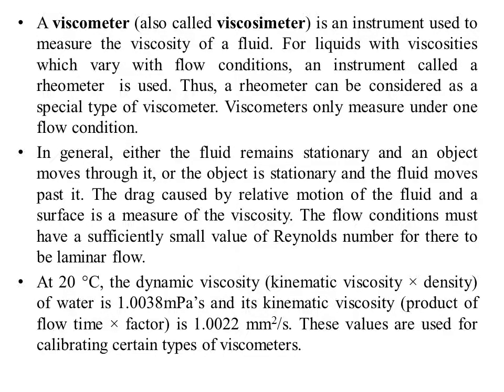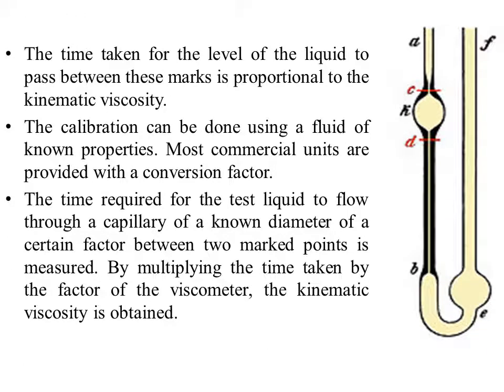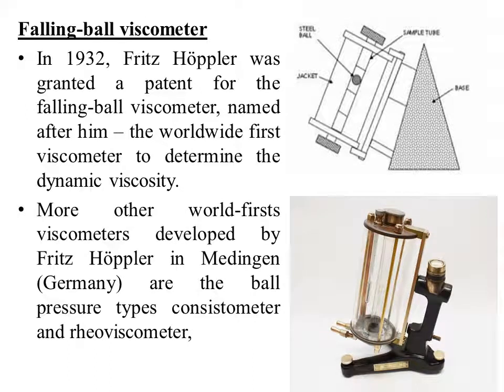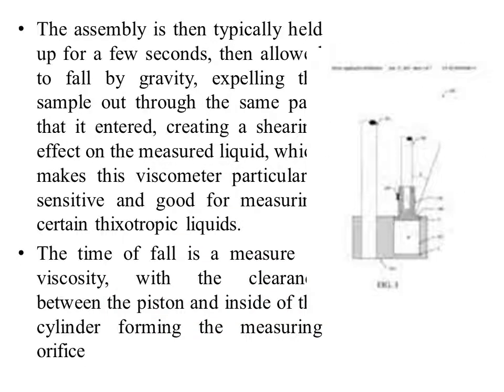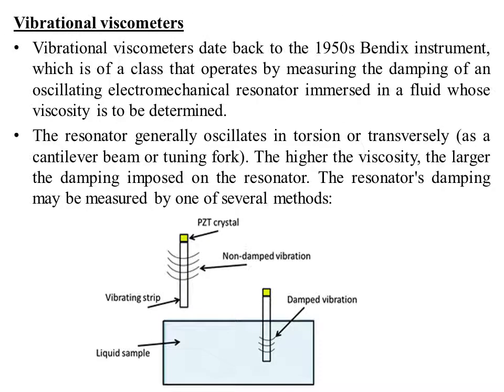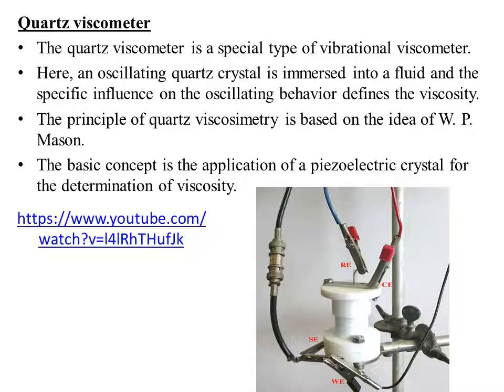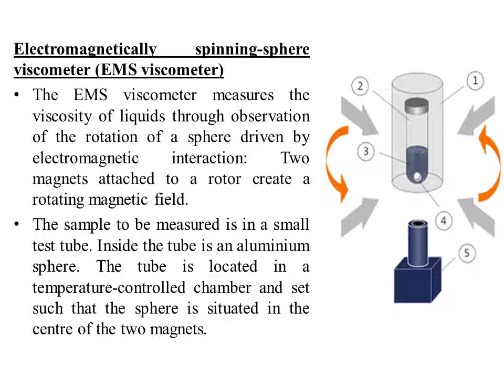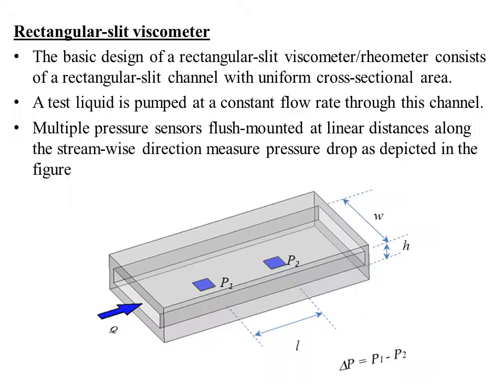Types of Viscometers